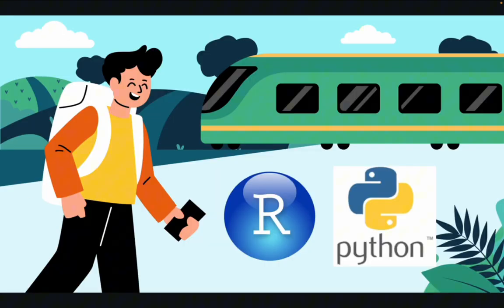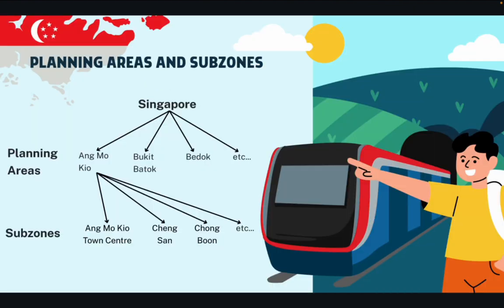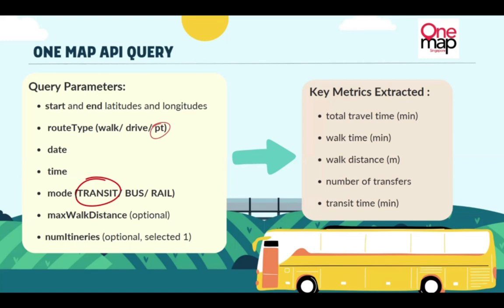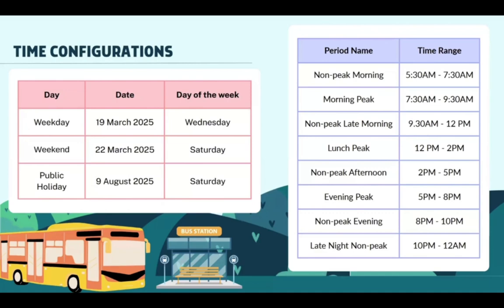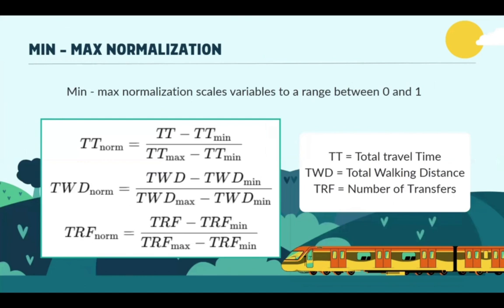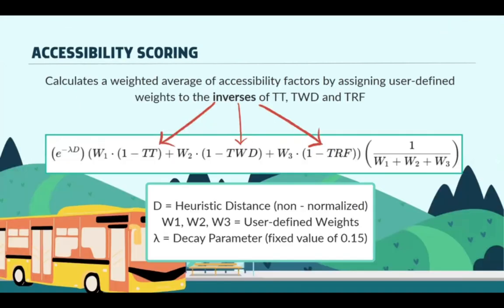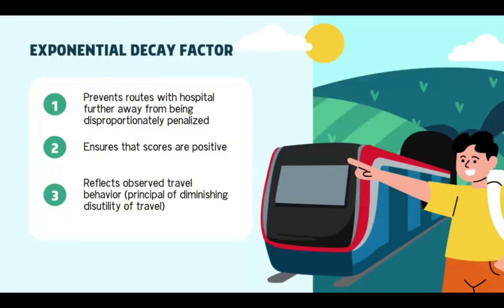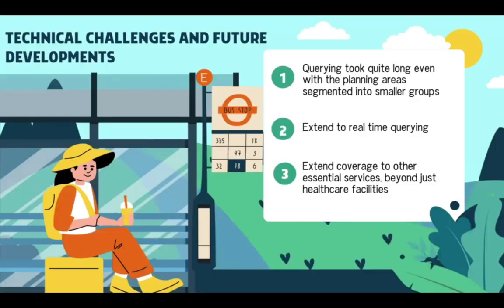DSE3101 Team Subway Surfers (Technical Video)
Exploring the mechanics and development insights behind our project.

🔹 Project by Team Subway Surfers
🔹 Course: DSE3101 Data Science in Practice
🔹 University: National University of Singapore